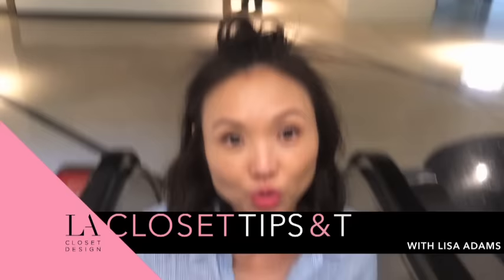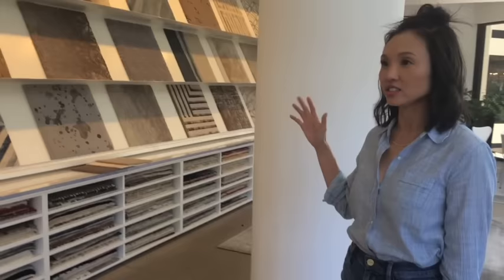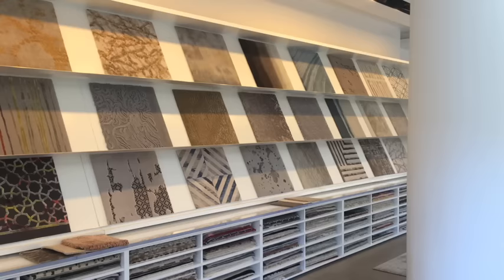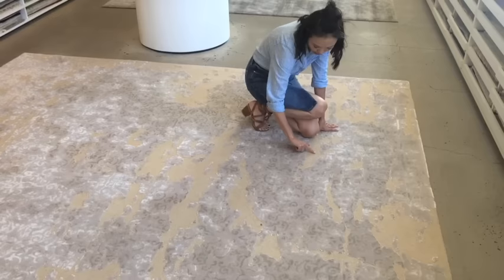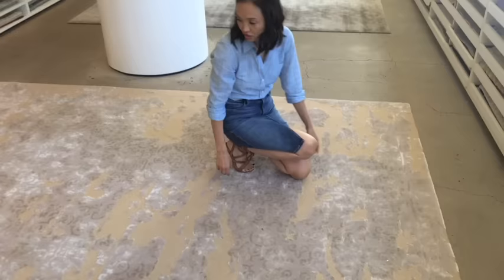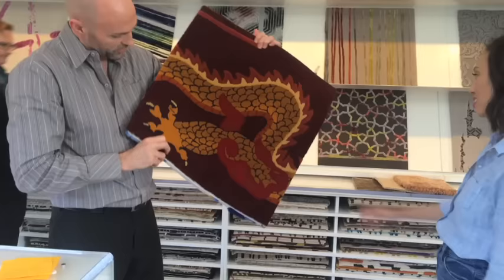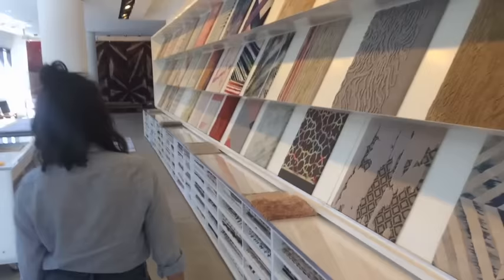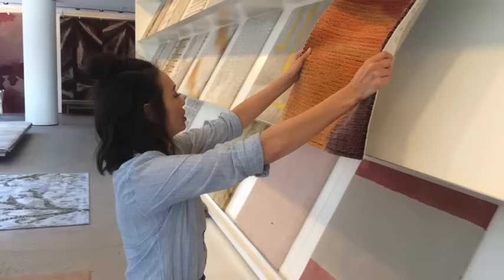Closet Tips & Tricks with Lisa Adams / Episode 2: Shopping Trip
Follow Lisa Adams of LA Closet Design to the Pacific Design Center to search through high end rugs to find the perfect one for her rockstar client. NO matter the cost, everyone can make their closet at home feel like a celebrity closet.

Thanks so much for all of your support!!